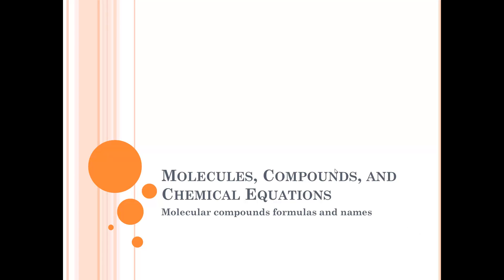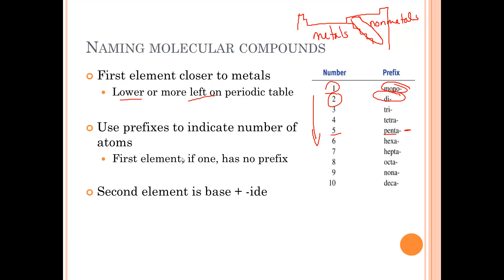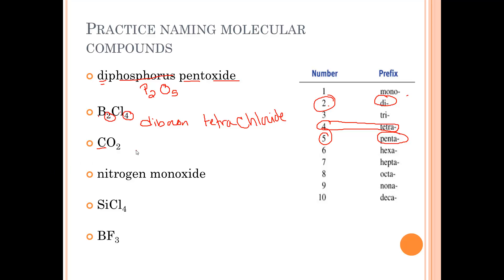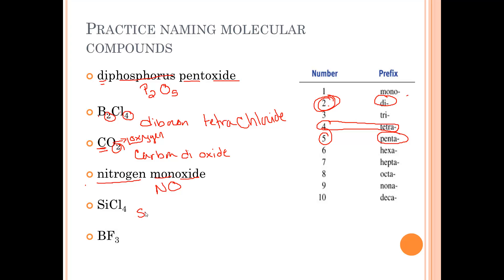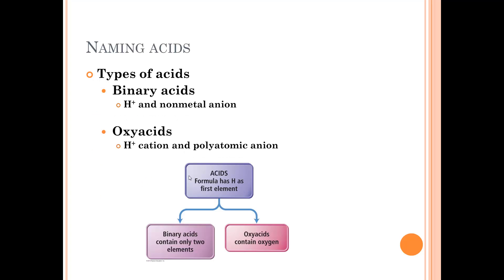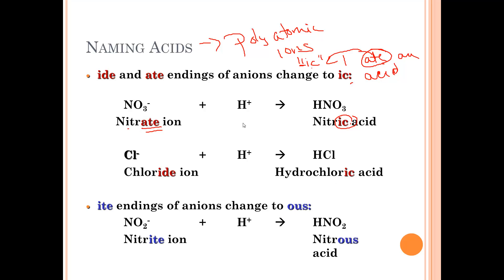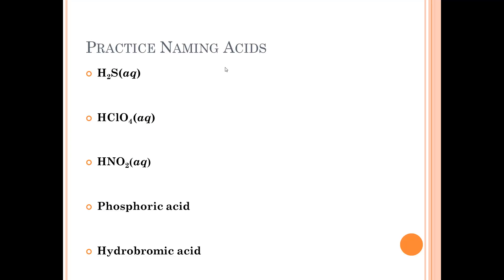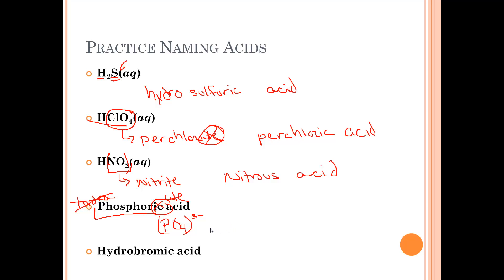molecular formulas and names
This tutorial describes how to name and write the formulas of molecular compounds, including acids.